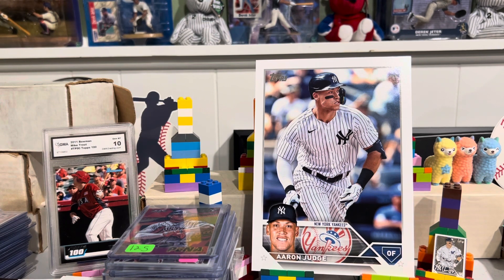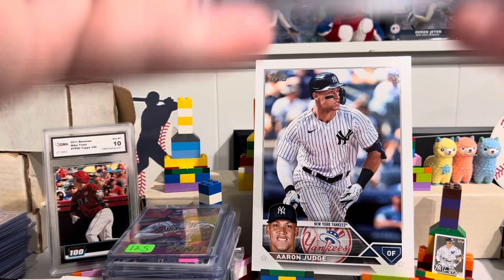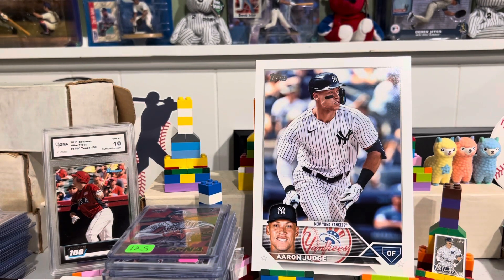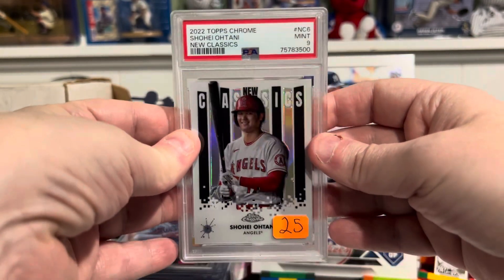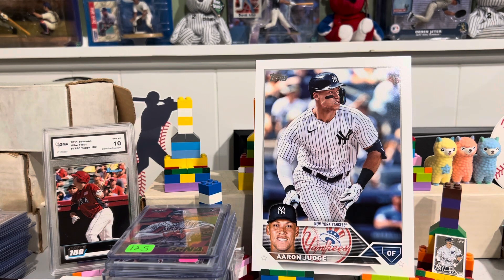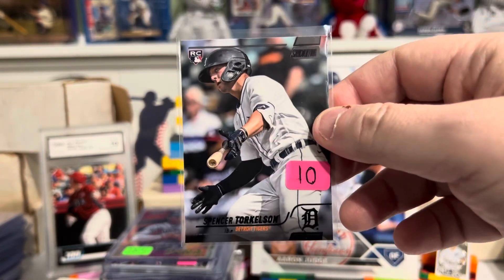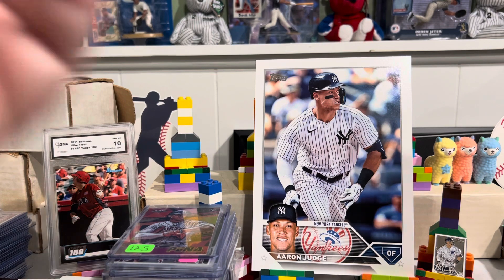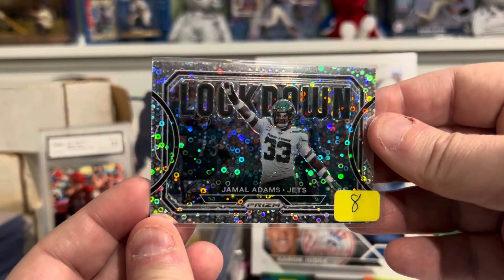Sports cards for sale PayPal only #2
Just some cards for sale to help pay for my new vehicle. If interested in any just comment.